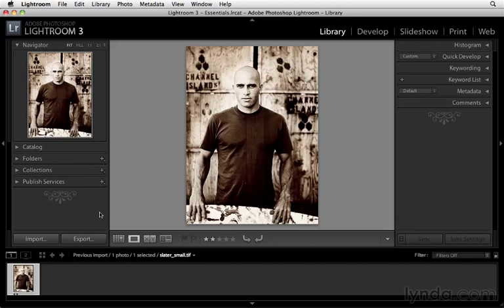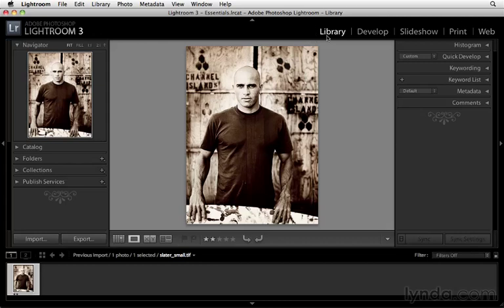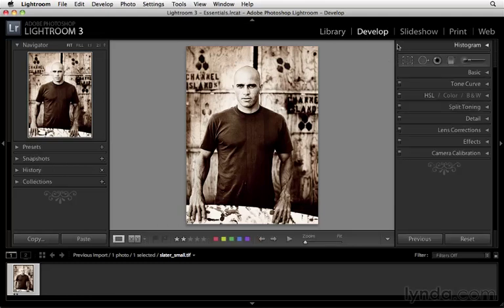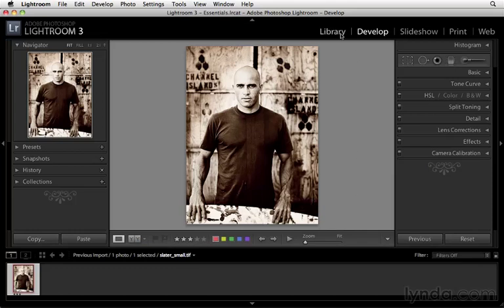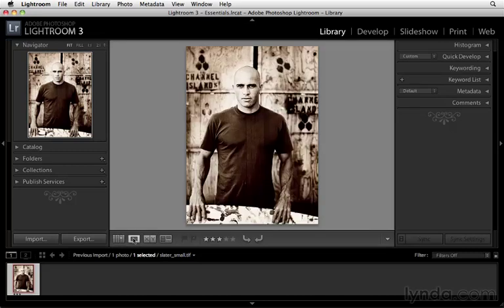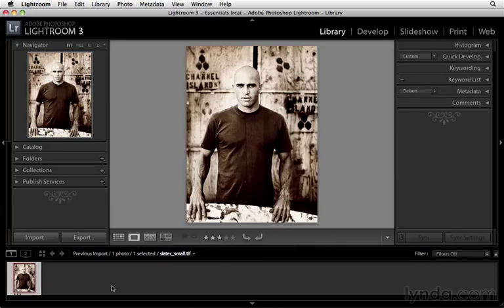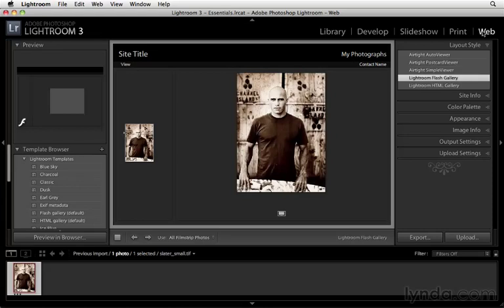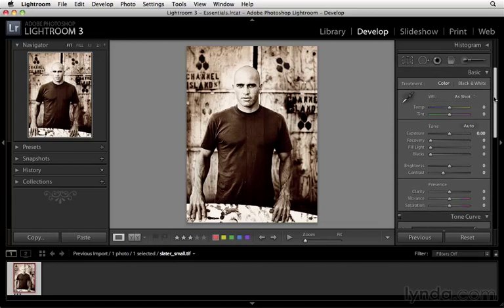0201 The Lightroom interface.mov